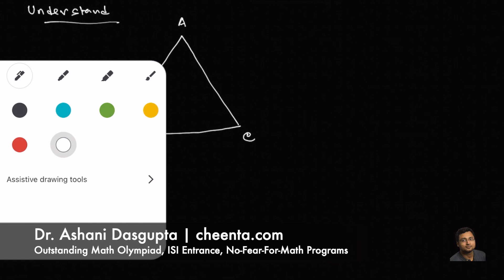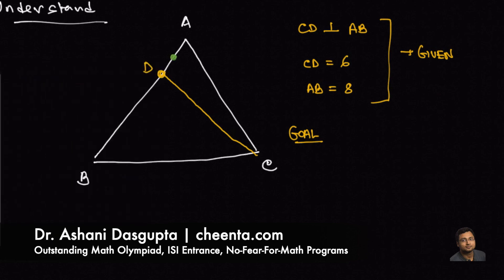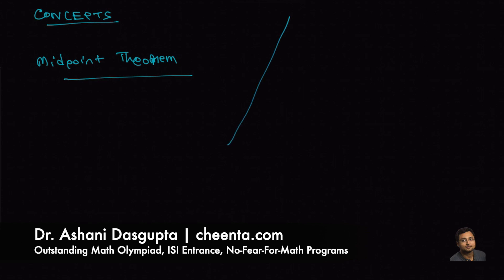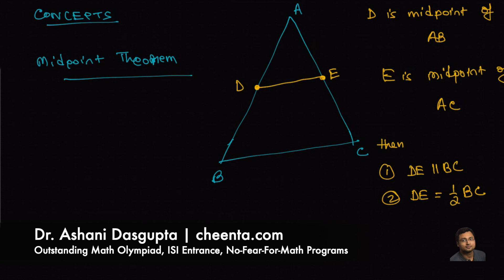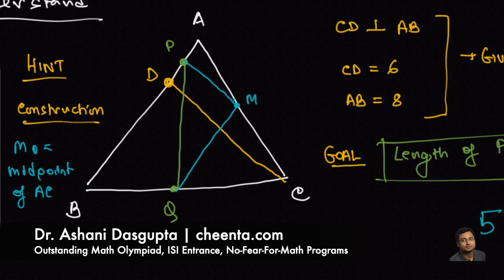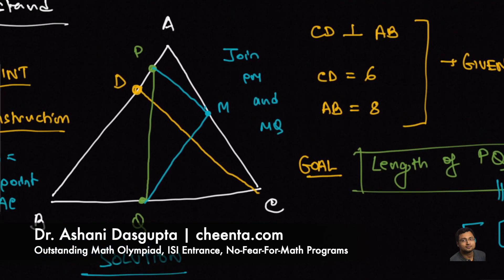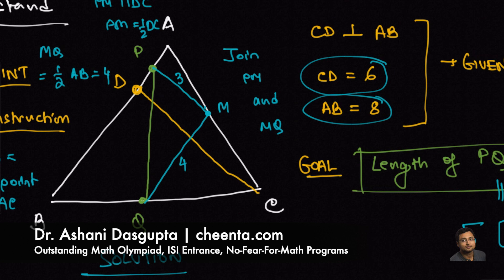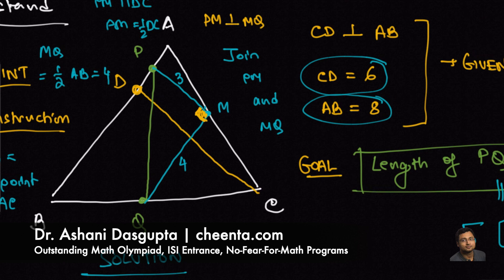Application of Midpoint Theorem | RMO 1993 Problem 1 | Math Olympiad Geometry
Let 𝐴𝐵𝐶 be an acute-angled triangle and 𝐶𝐷 be the altitude through 𝐶. If 𝐴𝐵=8 and 𝐶𝐷=6, find the distance between the mid-points of 𝐴𝐷 and 𝐵𝐶.